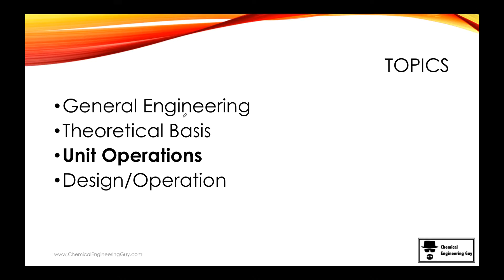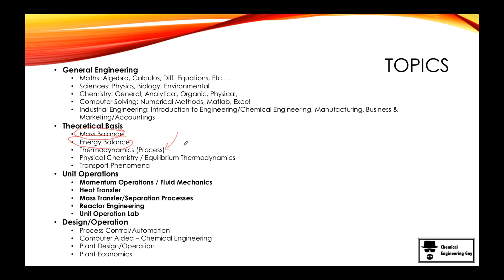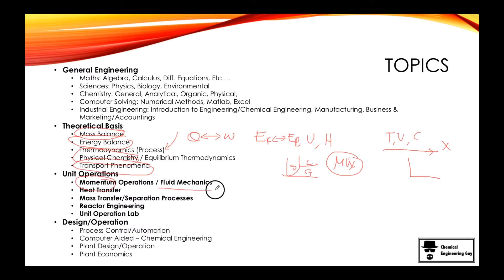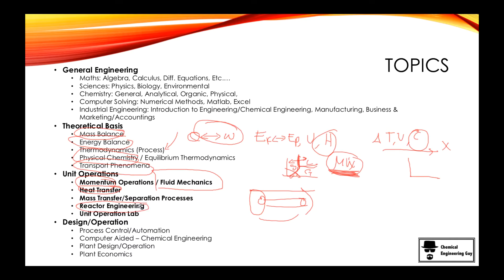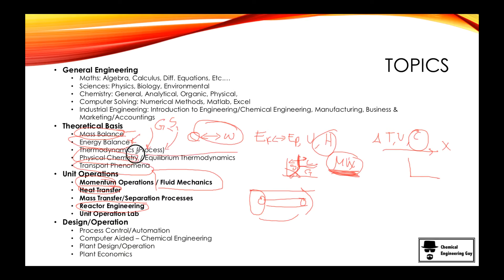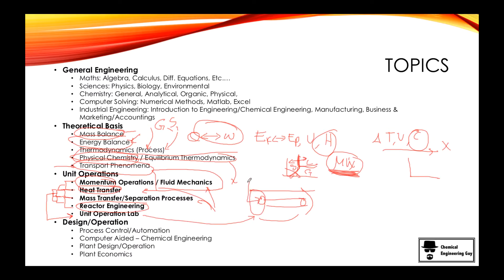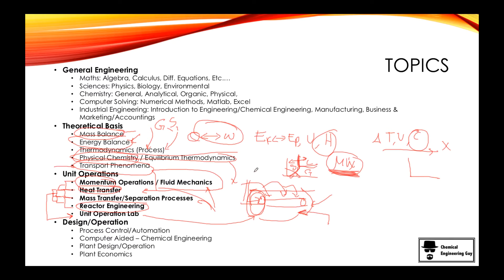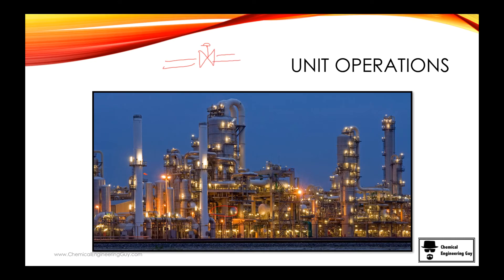Unit Operations in Chemical Engineering (E13)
Unit Operations in Chemical Engineering are the essential "units" or blocks of activity.

It may be as simple as a pipe transporting a fluid and as complex as a reactive distillation column.